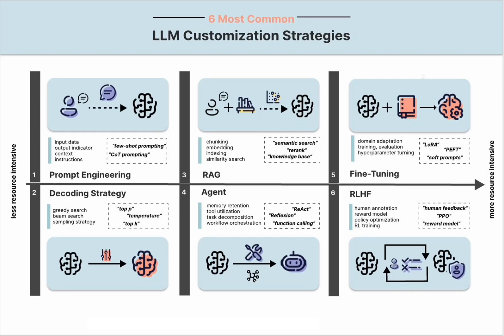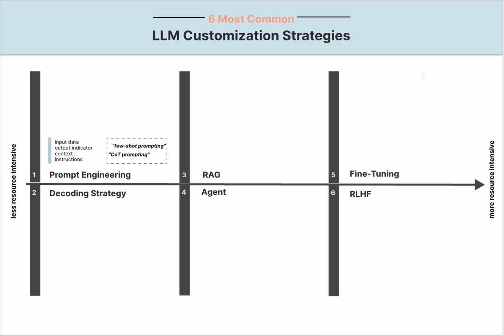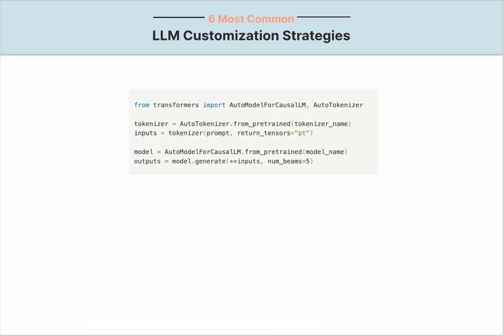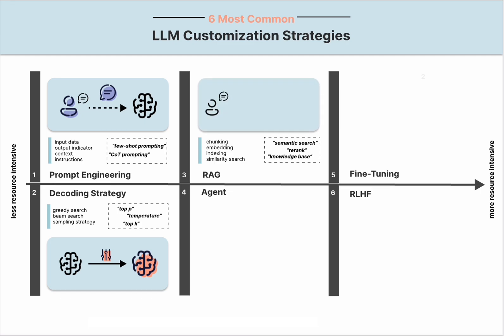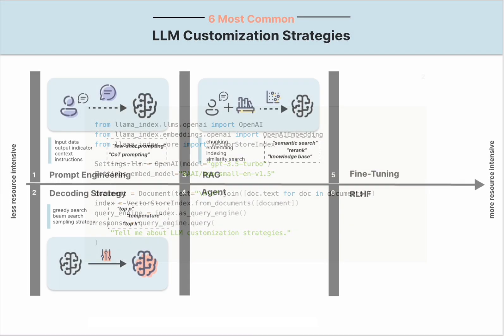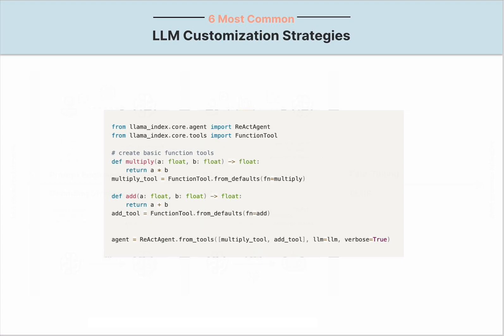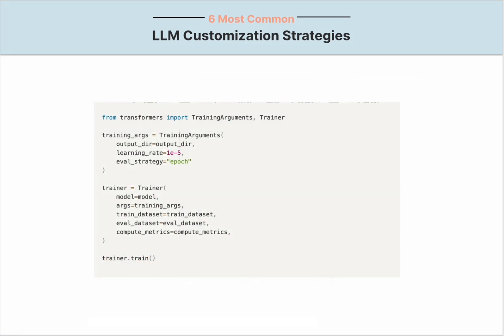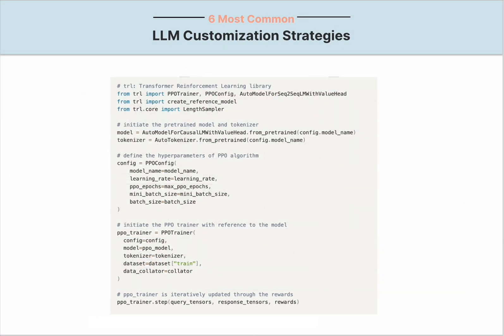6 Common LLM Customization Strategies Briefly Explained | RAG, Fine-Tuning, RLHF and More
We explore six essential techniques for customizing Large Language Models (LLMs) in this video, ranked in order of resource consumption from the least to the most intensive: Prompt Engineering, Decoding and Sampling Strategy, Retrieval Augmented Generation, Agent, Fine Tuning, Reinforcement Learning from Human Feedback. Hope you find it helpful in terms of understanding the pros/cons of each strategy as well as how to implement them based on the practical examples.